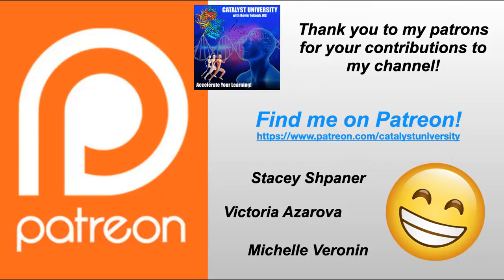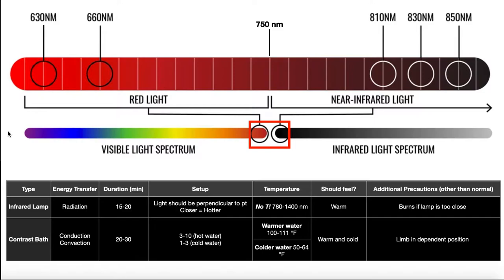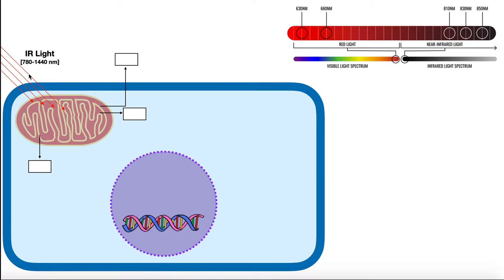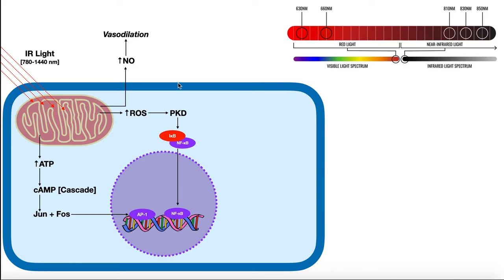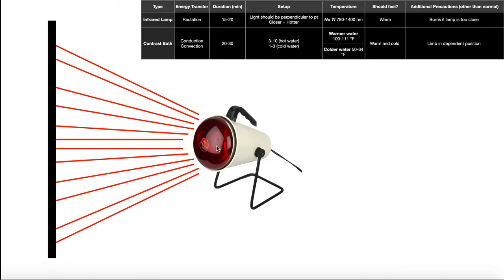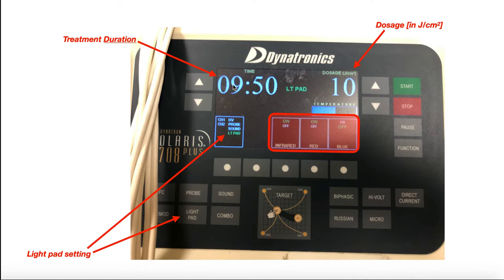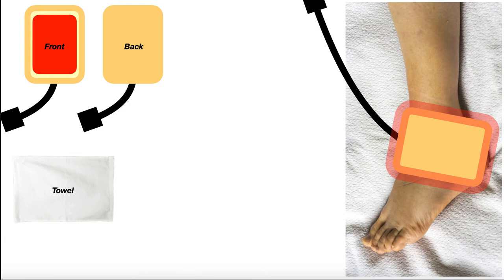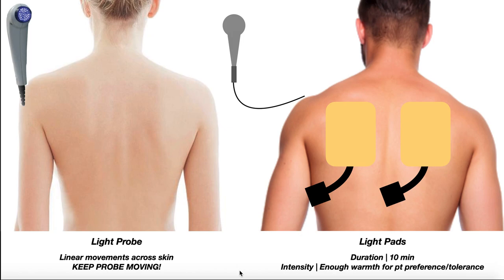Infrared (IR) Light Therapy | Theory, Use, & Parameters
In this video, we explore the theory, use, and parameters with infrared (IR) light therapy, a sub-type of thermotherapy with a different mechanism.